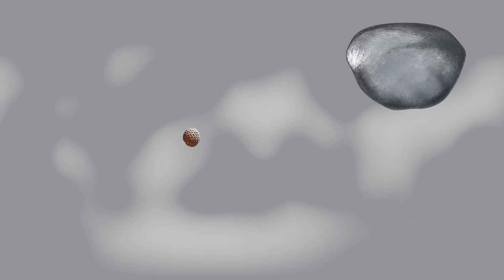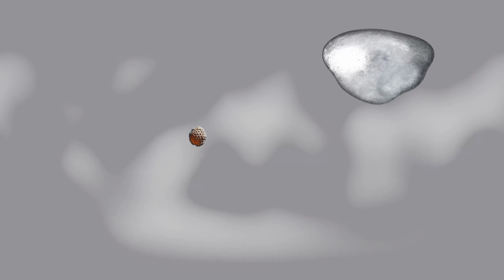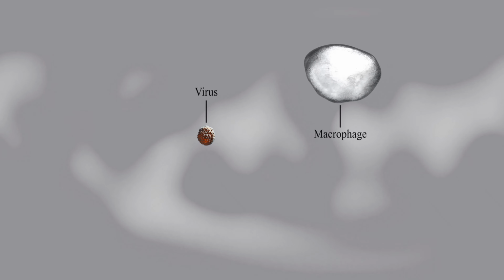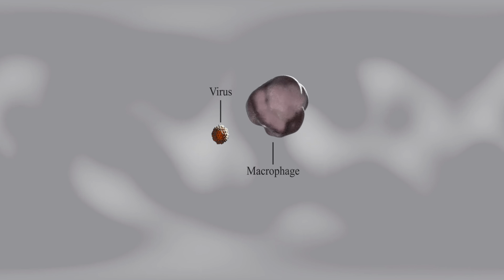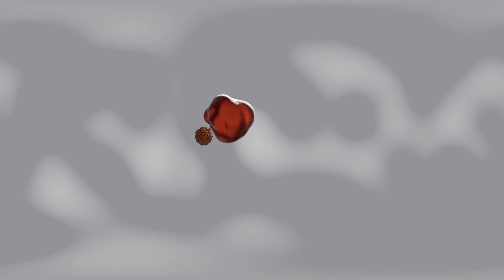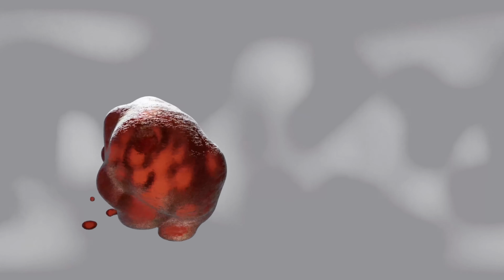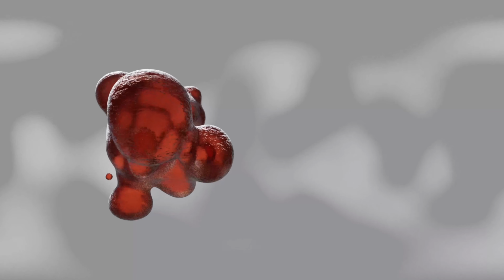BioMARC Injected V2